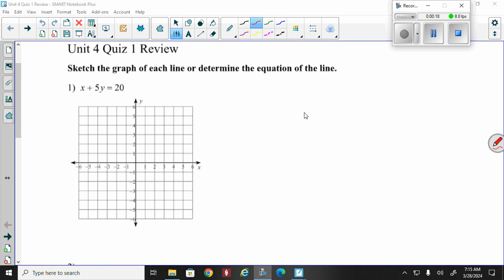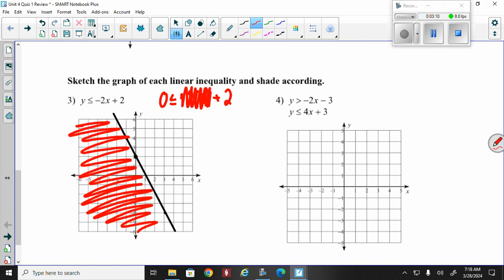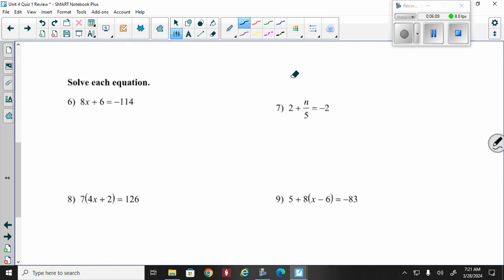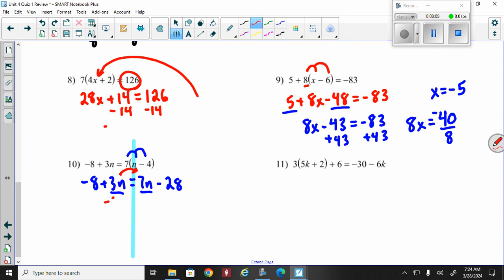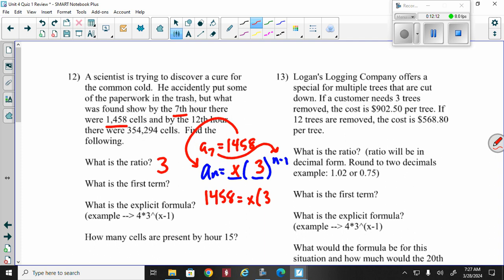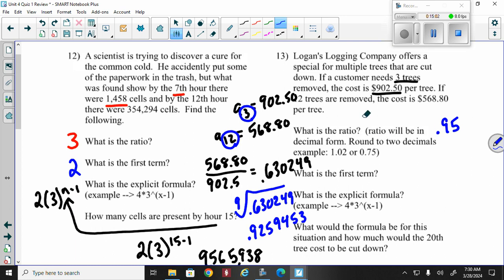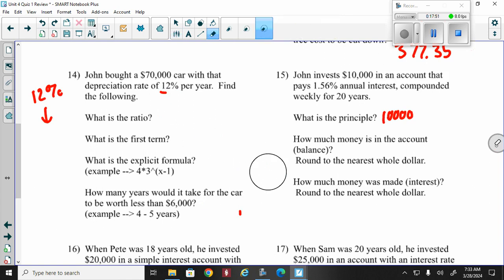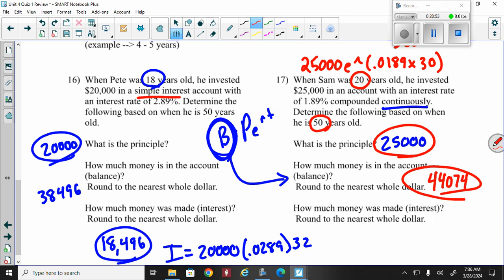Unit 4 Quiz 1 Review